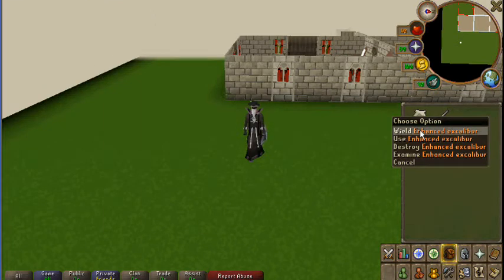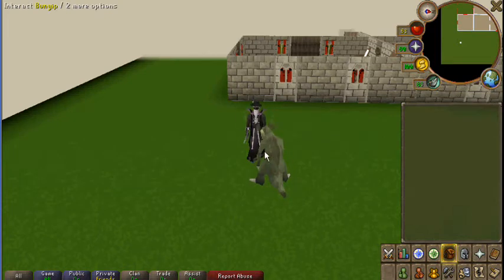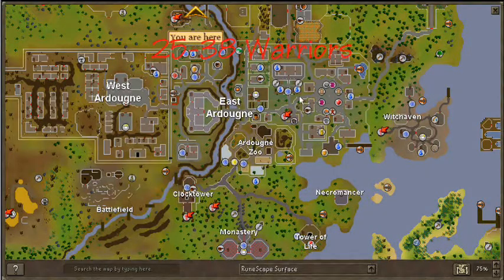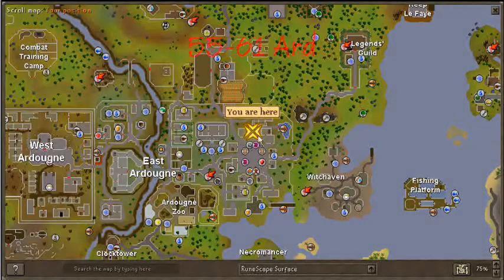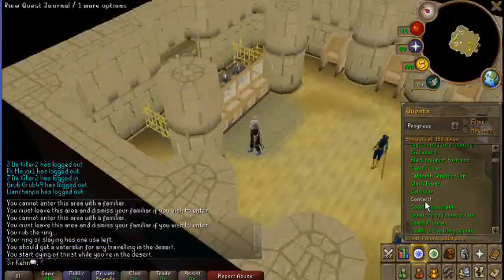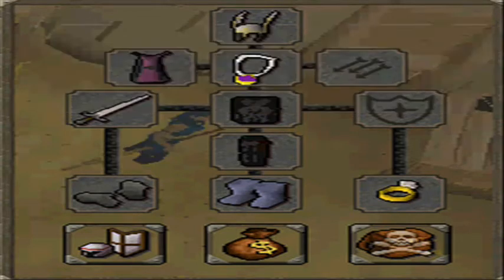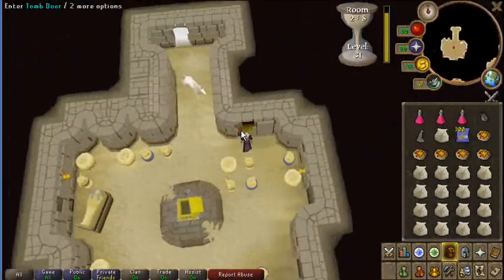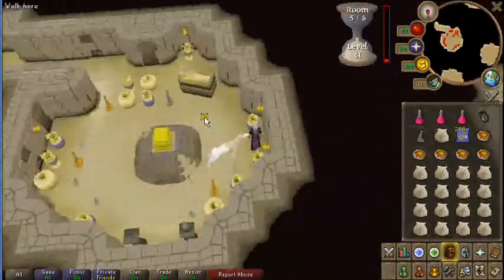1 99 thieving guide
Runescape 1-99 thieving guide

Suggested levels

Minimum 68 summoning but if you dont wnat to you can use void spinner instead of bunyip
Seers hard diary done and enhanced excalibur obtained
A minimum of 50 hitpoints or more if you are a lvl 3 skiller this isnt the guide for you

How to...
1-5 lvl 2 men
5-25 cake stalls
25-38 warriors
38-55 the master farmer
55-61 ardougne knights
61-99 pyramid plunder

I do not own runescape... runescape is run and owned by jagex to play runescape go

All music was bought and paid for consider this as free advertisement

~song~

Disturbed--- "Sons of Plunder"